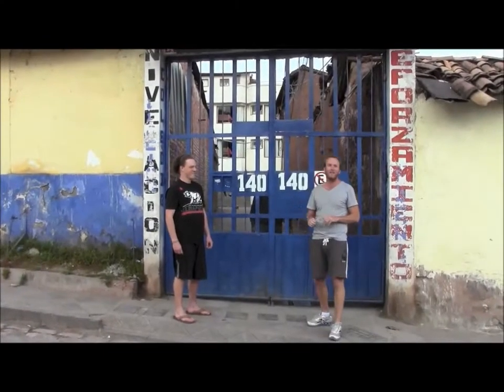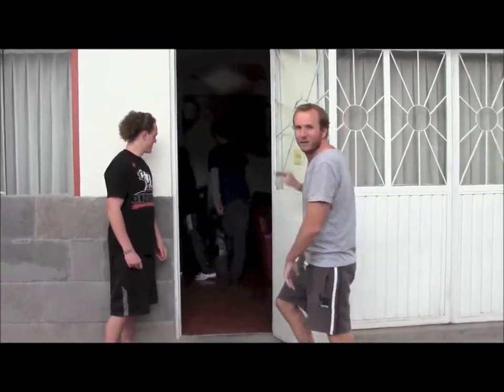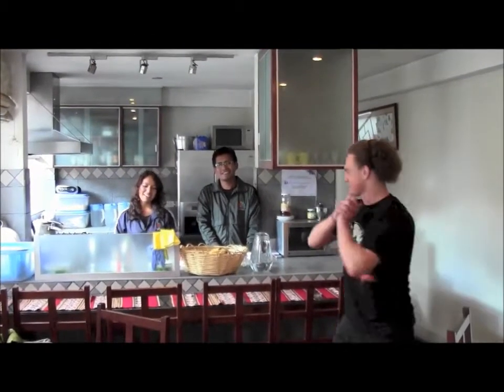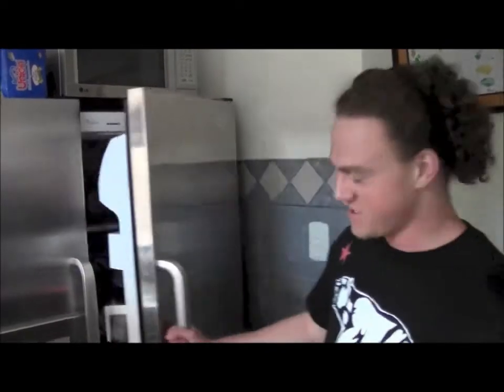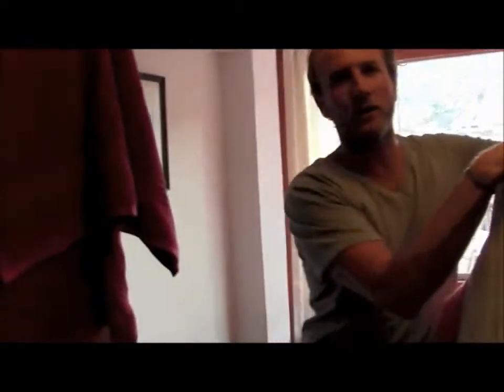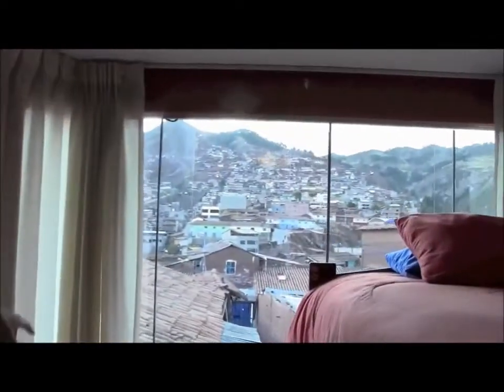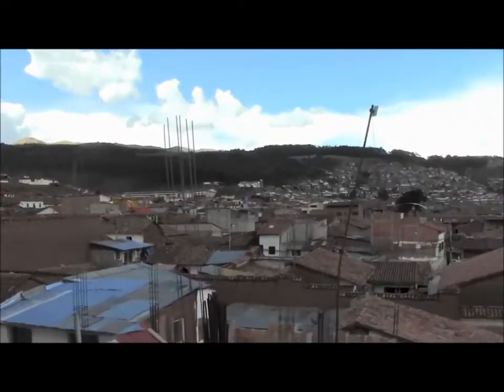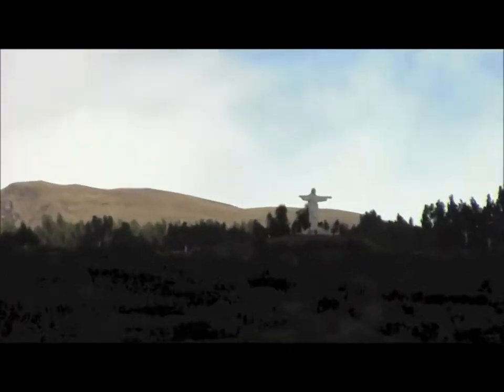"Cribs" - The Family Place San Pedro - Cusco, Peru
Program participants Cracker (Graham) Skyner and Conner Freimuth take us on a "cribs tour" of the Family Place-San Pedro guesthouse in Cusco, Peru.